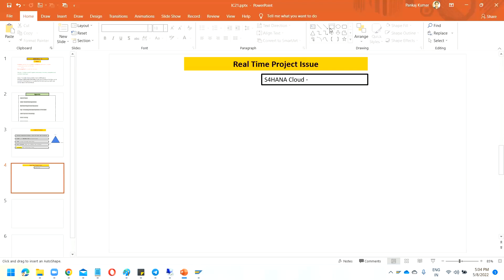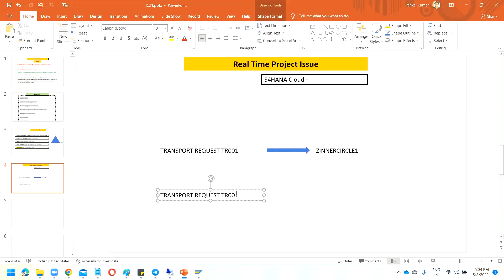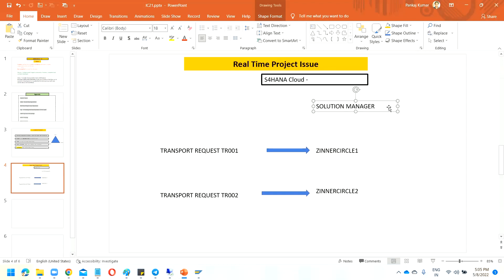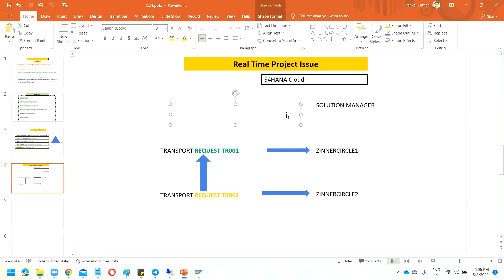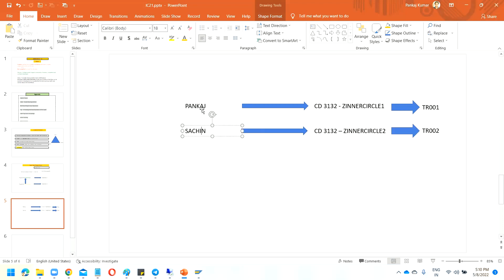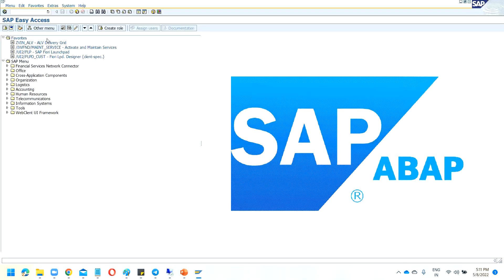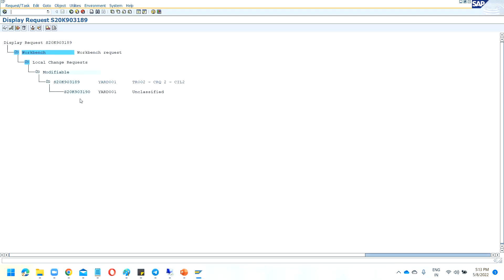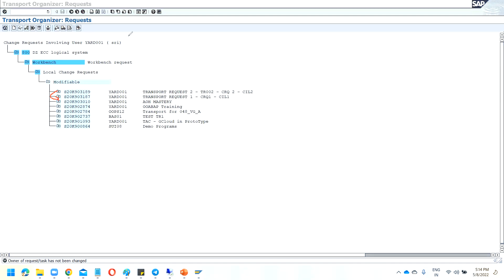Transport | moving one task from a TR to another TR | Merging two TR together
Transport Management -
How to add one task from one transport to another transport
How to merge two transport together